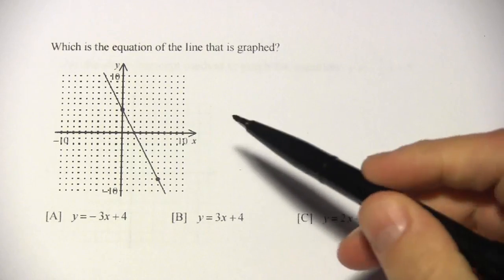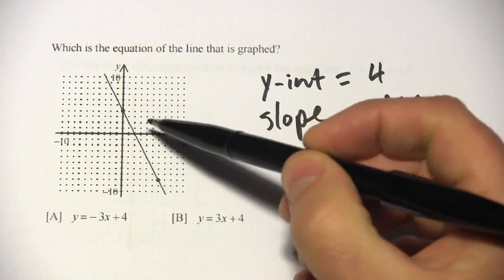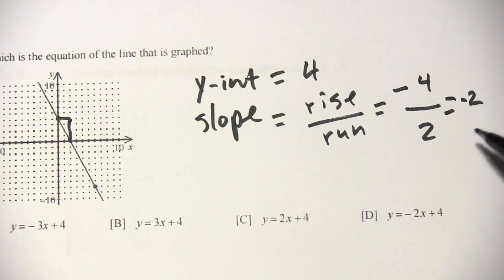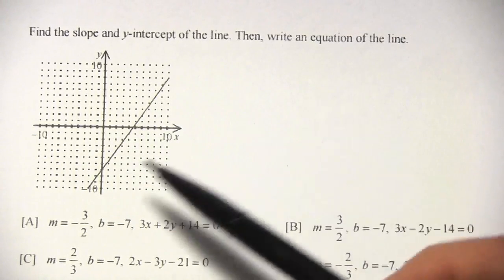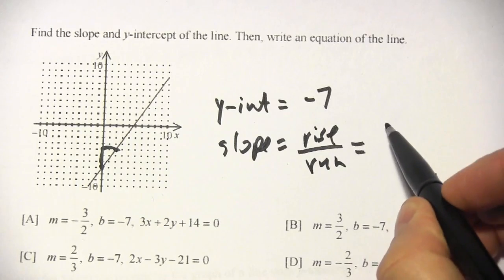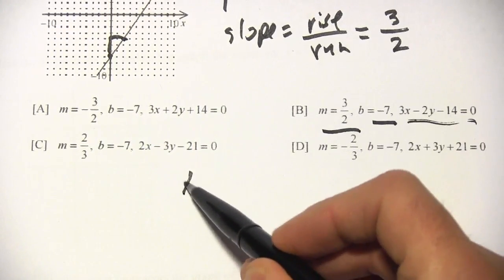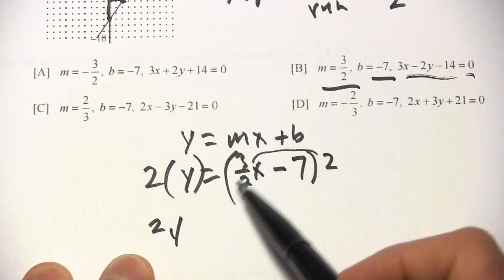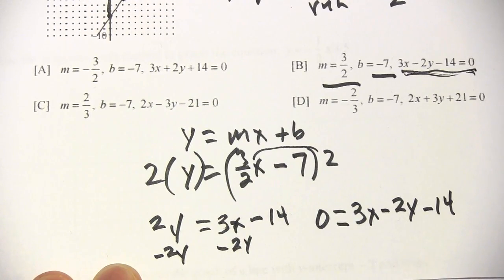Writing the Equation of a Line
How to write the equation of a line given a graph of the line.